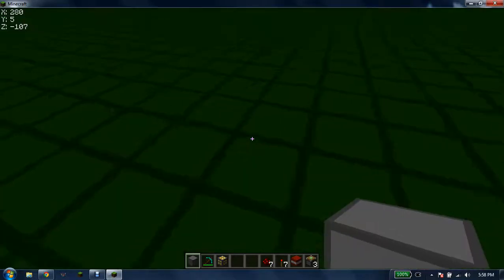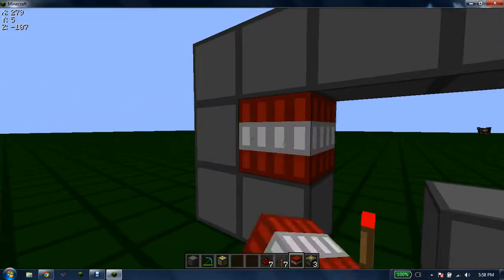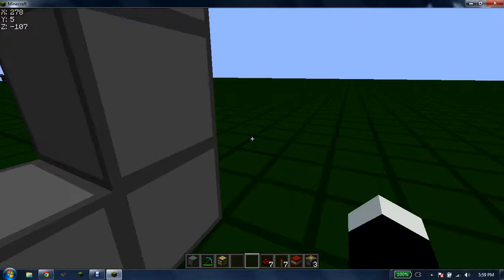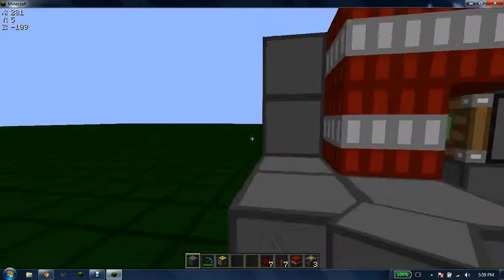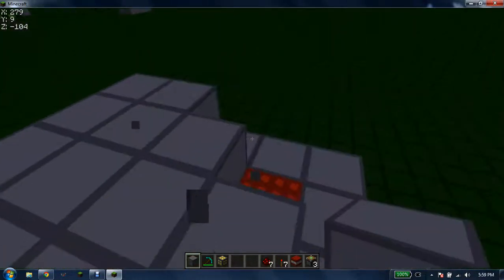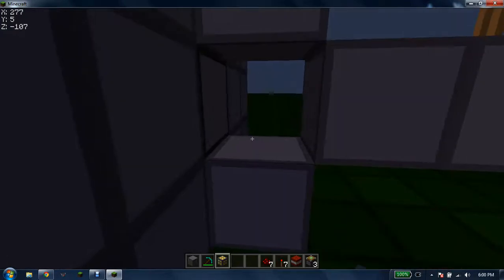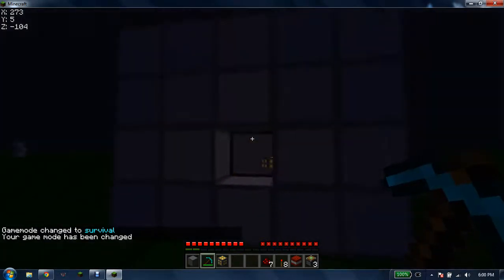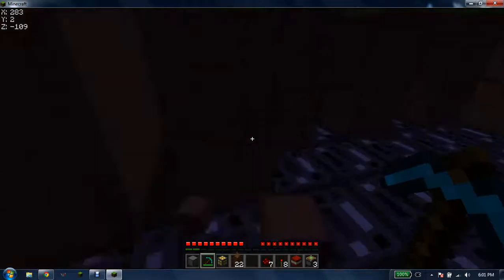Piston trap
Hi guys this is how to build a piston trap.